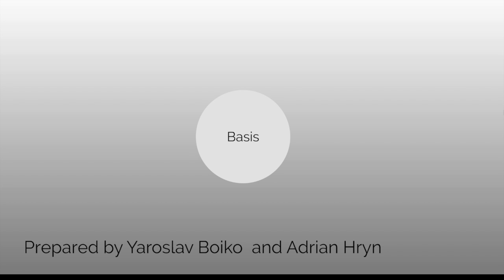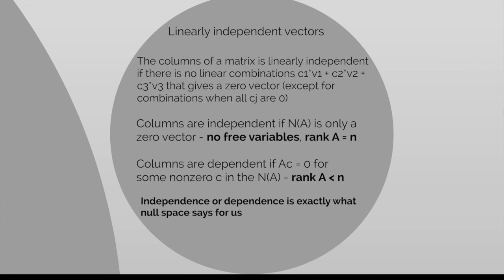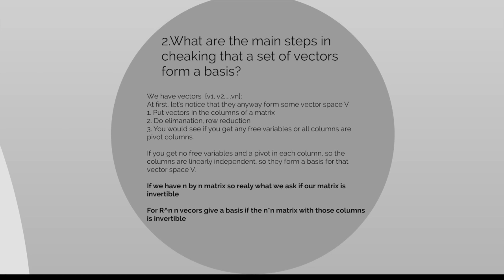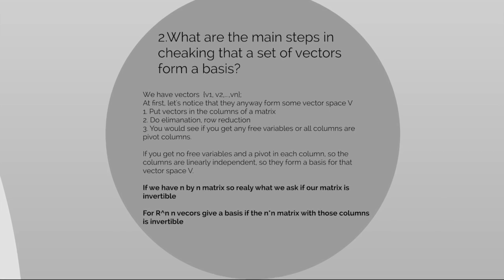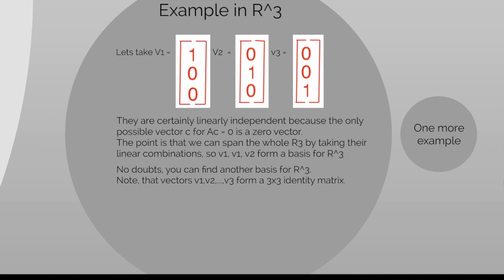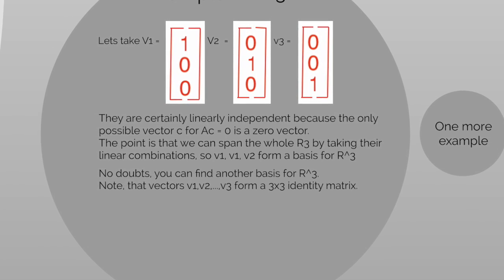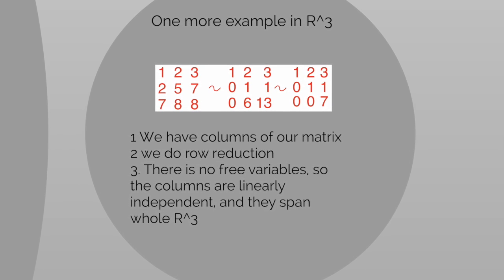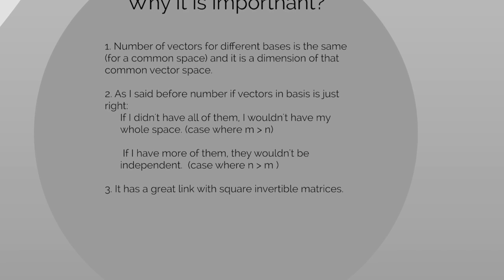“Do these vectors form a basis?”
The video was prepared by students of the second year of the Ukrainian Catholic University specializing in IT and business analytics: Adrian Hryn and Yaroslav Boiko.